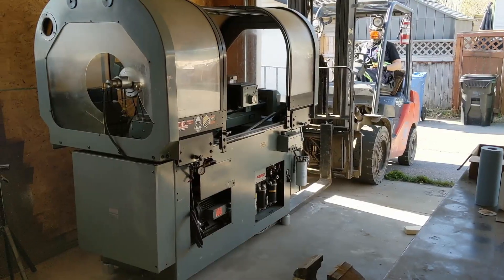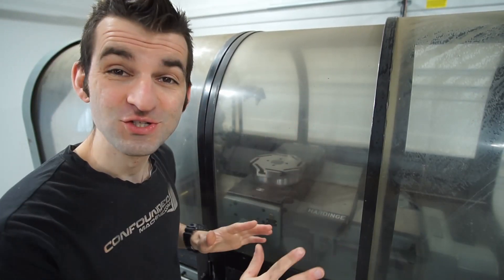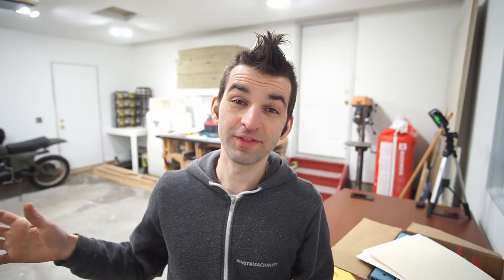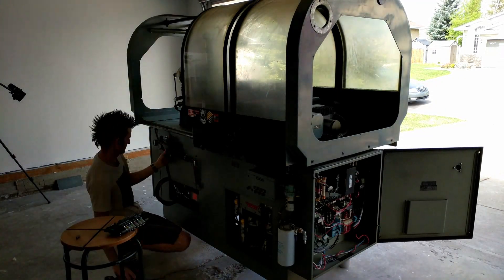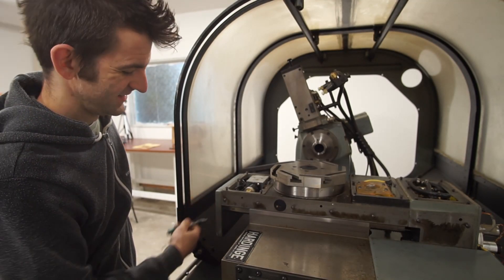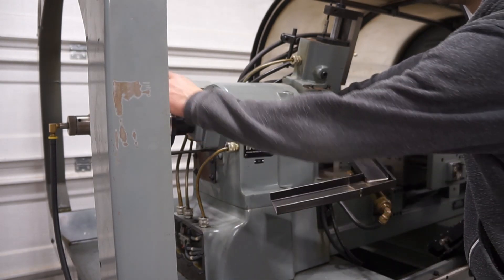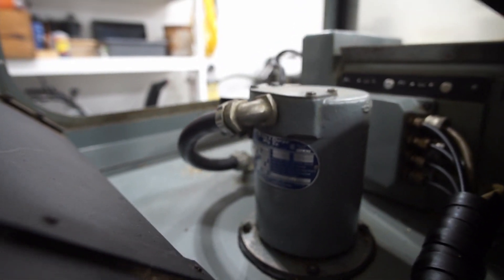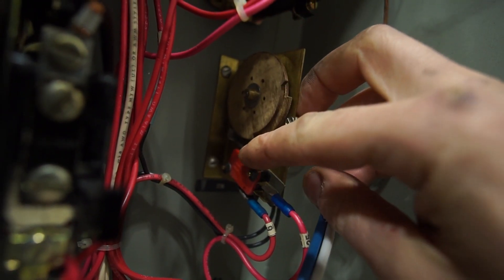The Big Lathe Is Here!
This lathe is a Hardinge HNC which I will be converting with modern CNC electronics.